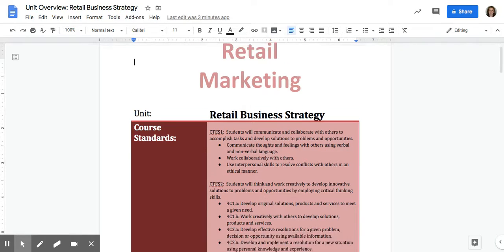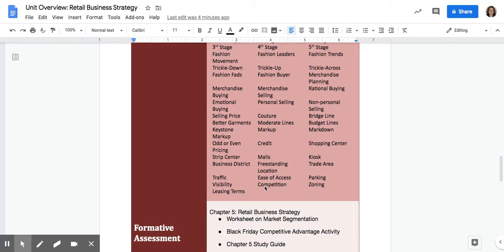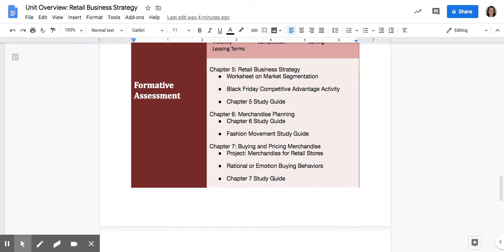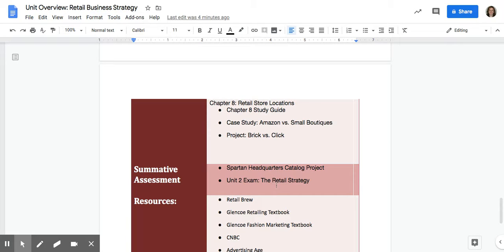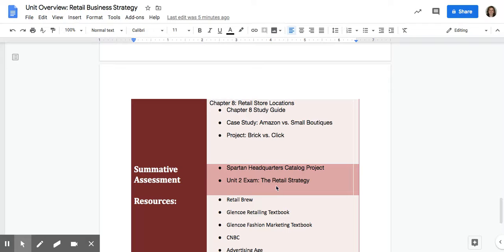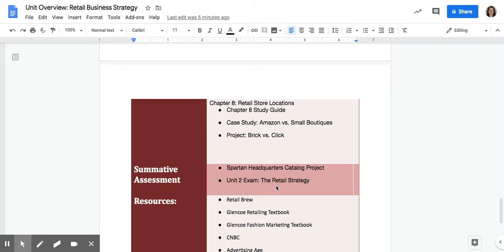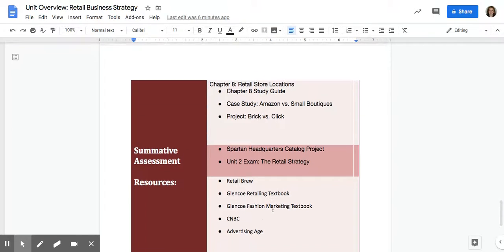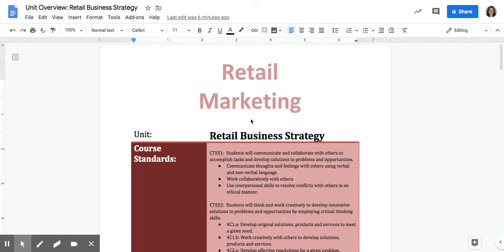a. Formative and summative assessments